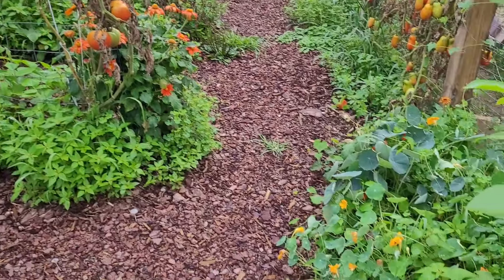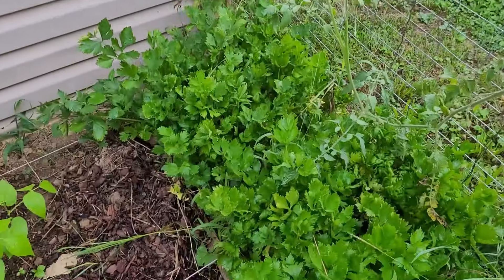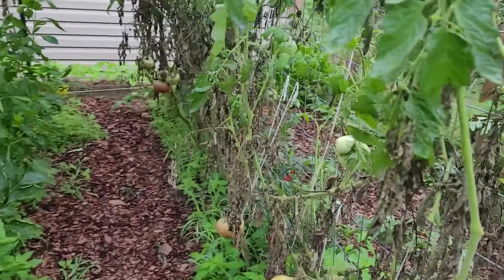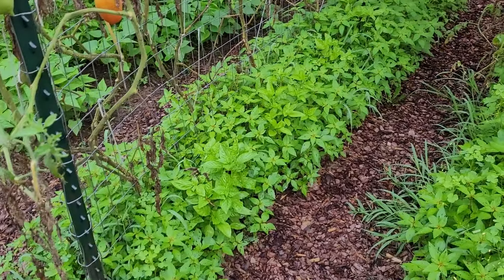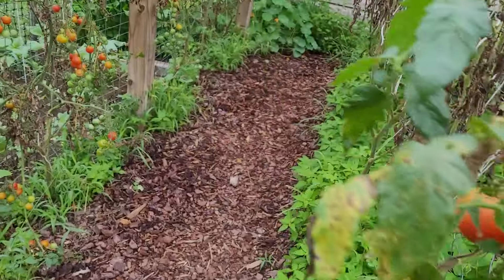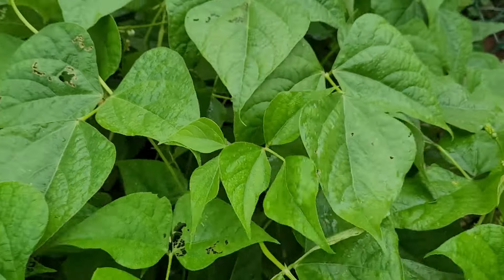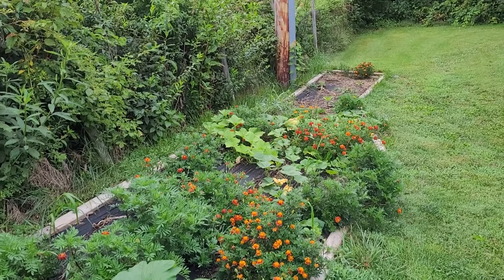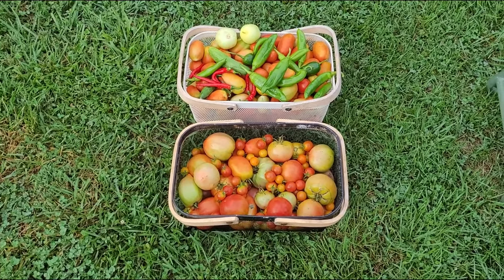The Good, The Bad, & The Ugly: End of July Garden Tour - Virginia (zone 6b/7a)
Thanks for joining me on today's garden tour. The main purpose of these garden tours is to keep a video journal of the plants and their progress but I would love to answer any questions you might have. I hope this video brought some joy to your day. -Jamie

I use the square foot gardening method for the majority of my plants since I garden in a smaller space than most other gardeners I see on social media and YouTube. My main fenced garden area is 20x24 feet. I am also utilizing the bordering areas of the garden and a few other flat-ish spots on the perimeter of our property. Half of our property is a wooded steep hill and the rest is slightly sloped or has structures on it. I am growing wherever I can find a semi-flat and usable space.

Garlic planted on October 22nd
Tomatoes, Peppers, and Celery planted on May 5th
Green Beans and Nasturtium planted on May 7th
Cucumbers, Squashes, Zucchini, and Pumpkins planted on May 8th
Grapes and Sunflowers planted on May 9th
Basil, Oregano, Mexican Sunflowers, Calendula, and Zinnias planted on May 11th

What I love in the garden:
Jobe’s Organic Granular Plant Food (Amazon)
Myco Bliss - Mycorrhizal Inoculant (Amazon)
Worm Bliss - Earthworm Castings (Amazon)
Neptune’s Harvest Fish & Seaweed Liquid Fertilizer (Amazon)
Neptune’s Harvest Tomato & Veg Liquid Fertilizer (Amazon)
Mini Trellises (Amazon)
Roo Garden Apron (Amazon)
LED Grow Lights (Amazon)
(Urban Farmer)

What I love in the kitchen:
Presto Precise Digital Pressure Canner (Amazon)
Presto 23-Quart Pressure Canner (Amazon)
Ninja Blender & Food Processor (Amazon)
Hand Immersion Blender (Amazon)
KitchenAid Stand Mixer (Amazon)
KitchenAid Food Processor Attachment (Amazon)
KitchenAid Peel, Core, Slice Attachment (Amazon)
KitchenAid Pasta Attachment (Amazon)
Excalibur Food Dehydrator (Amazon)
Air Fryer (Amazon)
Rice Cooker (Amazon)
Oil Sprayer (Amazon)
Tomato Strainer & Food Mill (Amazon)
Bread Machine (mine is no longer available, this is very similar) (Amazon)

*At no additional cost to you a commission will be earned if you decide to make a purchase after clicking through the links.